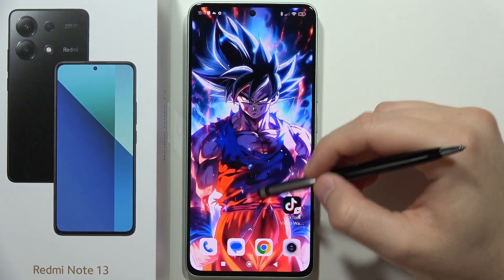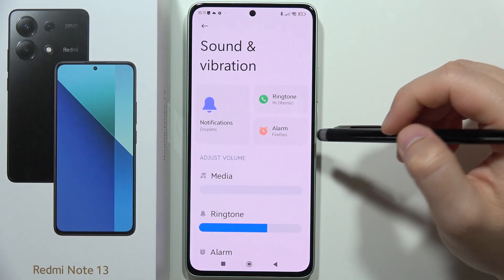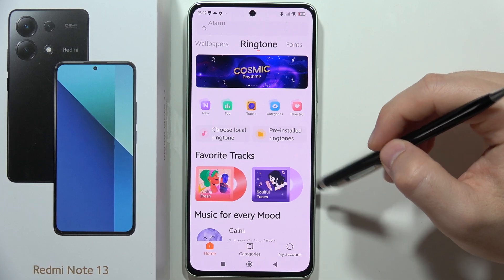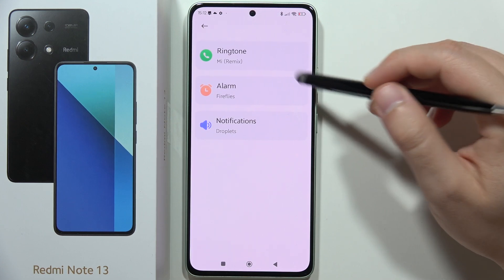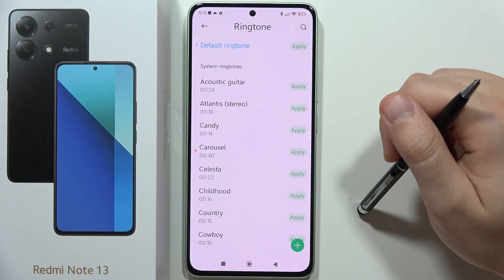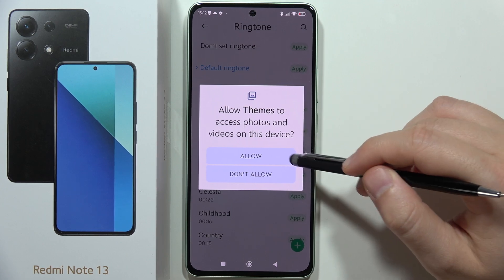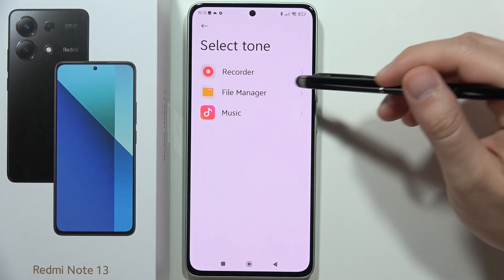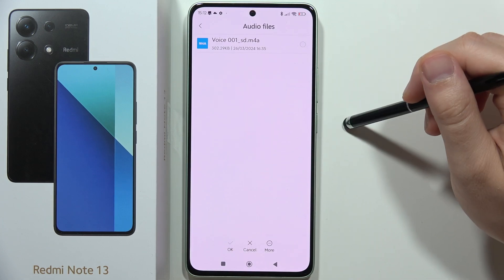How to Change Ringtone on Redmi Note 13 - Set Custom Ringtone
Change your ringtone on the Redmi Note 13 and set a custom sound to personalize your incoming call alerts with these easy steps. Learn how to select from built-in options or use a custom ringtone to suit your style.

Change ringtone on Redmi Note 13
How to set custom ringtone on Redmi Note 13
Redmi Note 13 ringtone settings adjustment
Select custom ringtone on Redmi Note 13
Personalize incoming call sound on Redmi Note 13